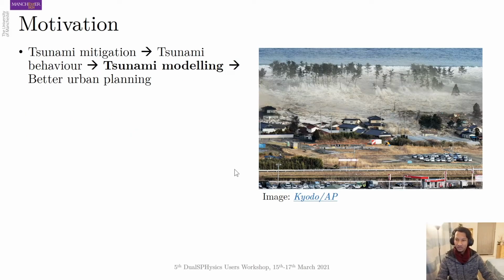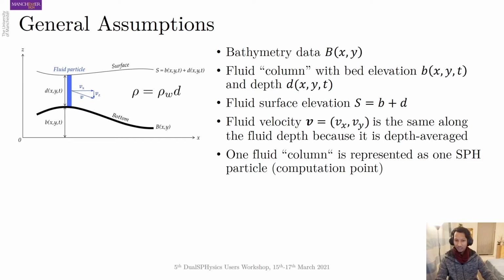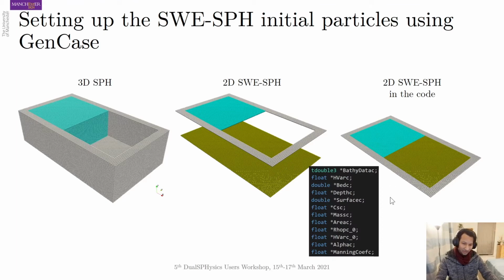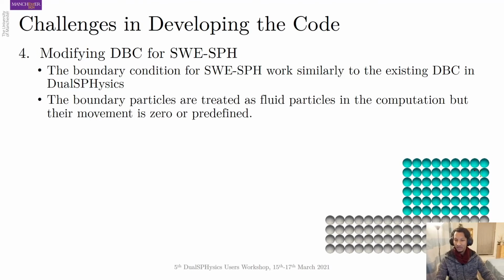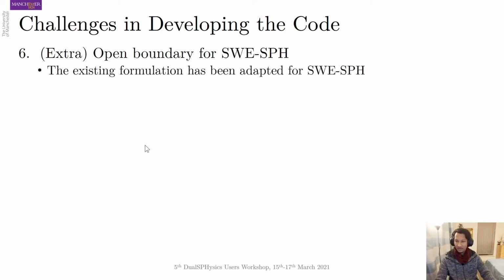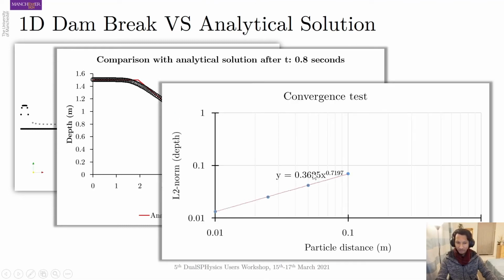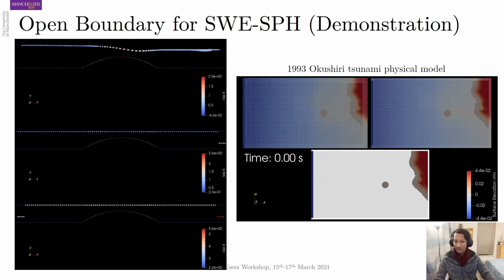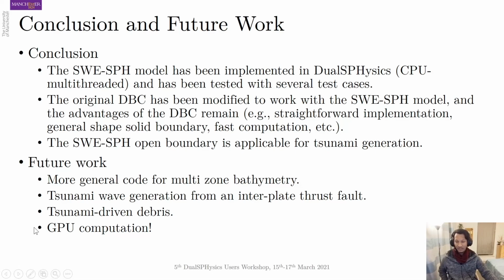Session 4, 5DUW 2021 - Hazif Aslami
Developing DualSPHysics to solve depth-integrated flow for tsunami modelling